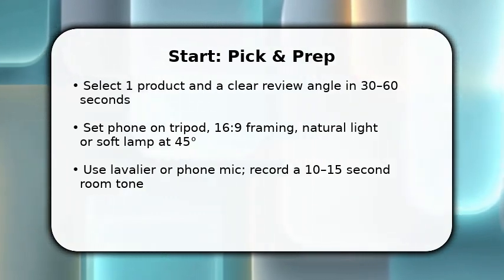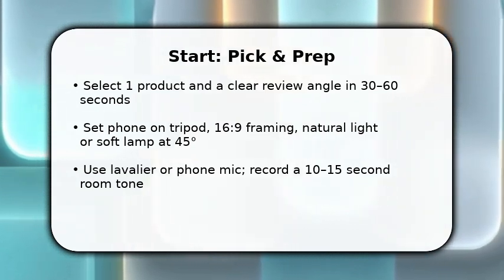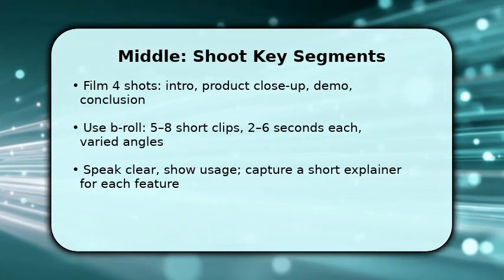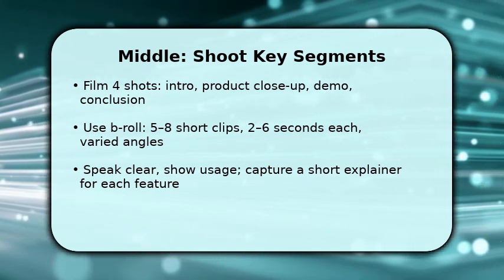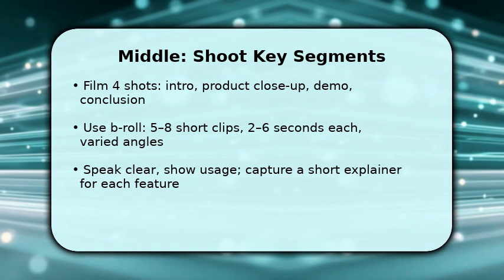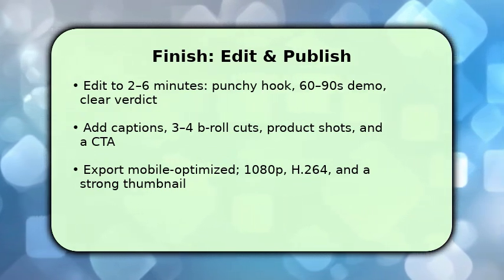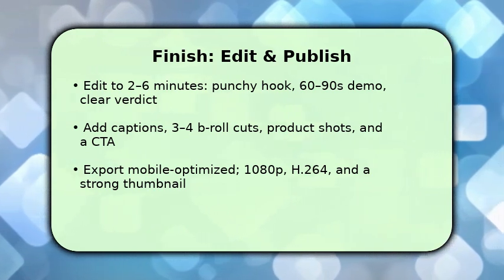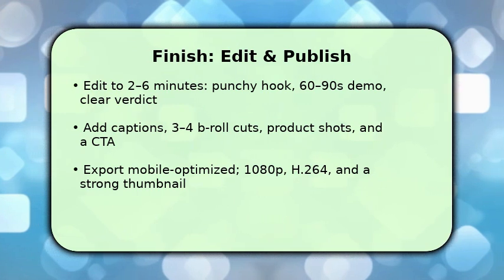How to Make Product Review Videos (easy Method)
Discover the straightforward approach to creating product review videos that engage your audience. Learn how to effectively showcase products, highlight their features and benefits, and connect with viewers through compelling narratives.